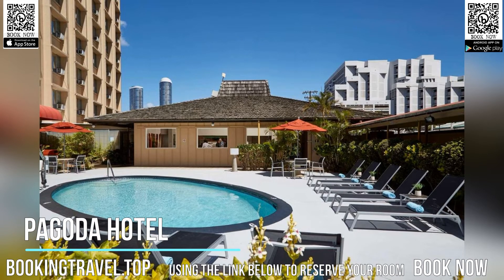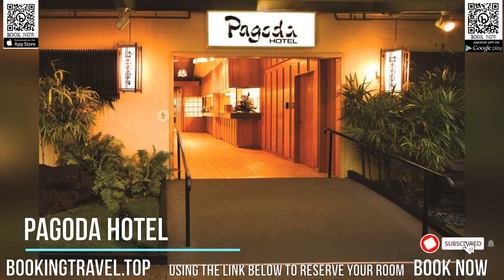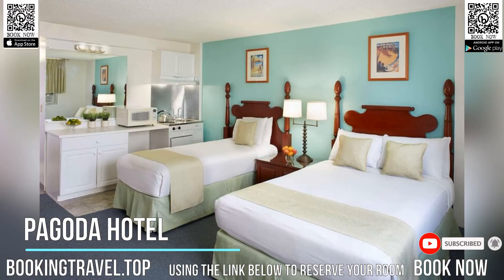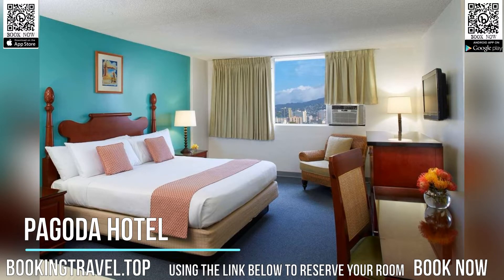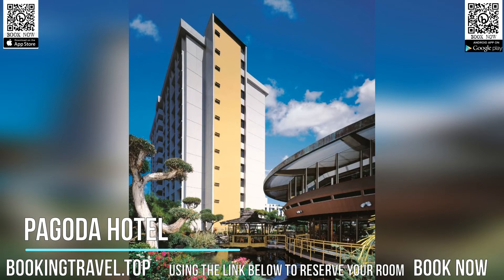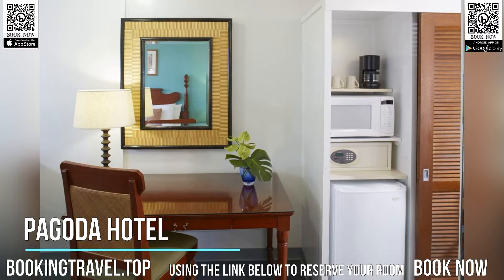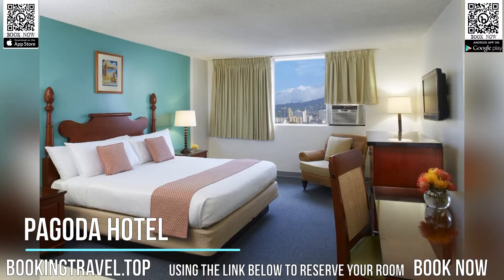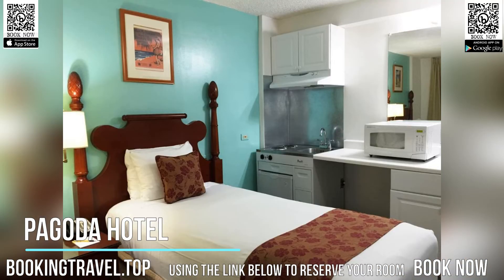Pagoda Hotel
Book now
Featuring an outdoor swimming pool and sun terrace onsite, the Pagoda Hotel is near downtown Honolulu and beautiful beaches. This hotel offers spacious accommodations, and a restaurant.

Each guest room features a mini refrigerator, microwave, and a coffee machine, as well as air conditioning and a TV with cable channels.

Guests staying at the Pagoda can enjoy dining at the on-site Floating Restaurant and relaxing by the koi pond. An on-site convenience store is featured.

The Pagoda Hotel is located only moments from the Hawaii Convention Center. Guests at the hotel will also find easy access to Ala Moana Beach Park, numerous shops and local restaurants. Waikiki Beach along with many recreational activities is also nearby.